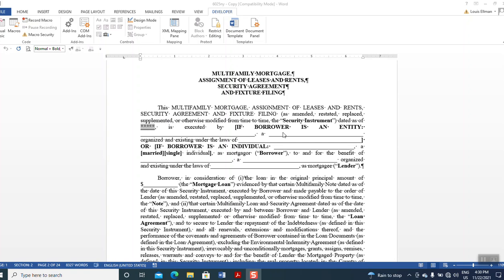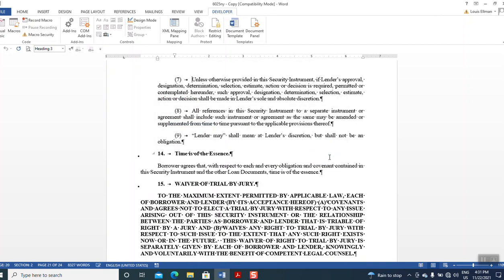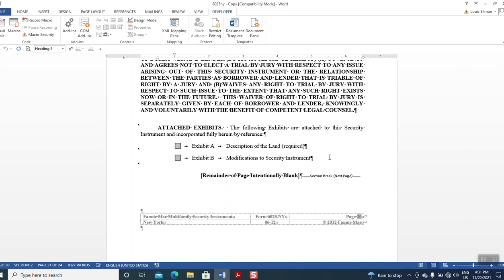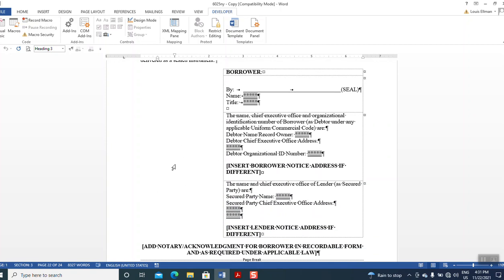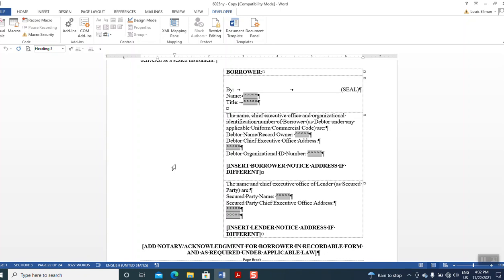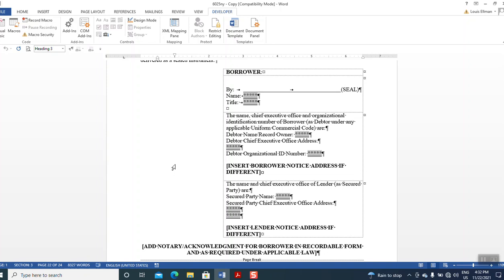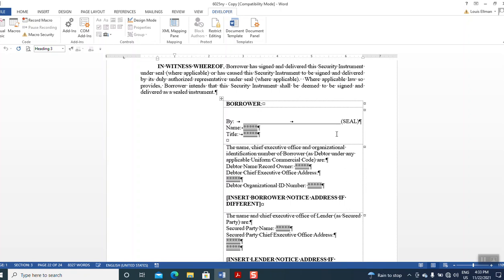A Walk In The Center Assignment 4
The videos will go over each assignment with you in a general manner.  The book "A Walk in the Center Volume 3" which can be found on Amazon, will literally break down each piece of the assignment and will give you full explanation and guidance.  These books are truly unique.  Anyone who wants to enter the legal field as a secretary, paralegal or WP Operator will surely benefit from the contents of these books.